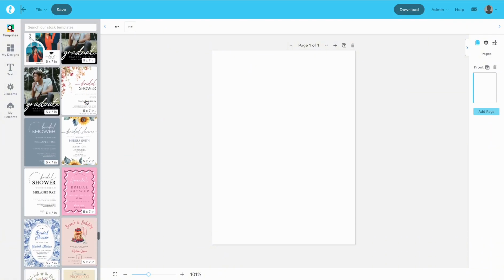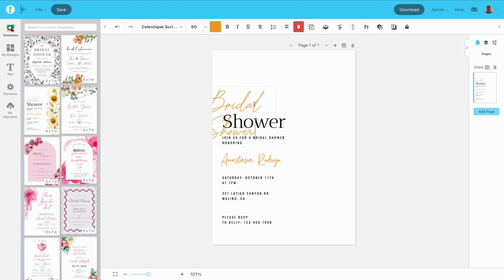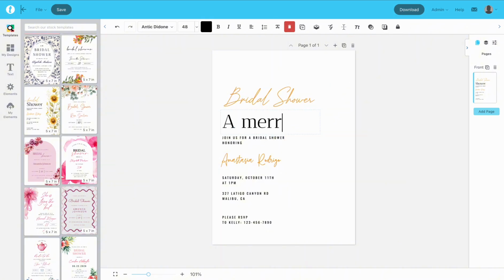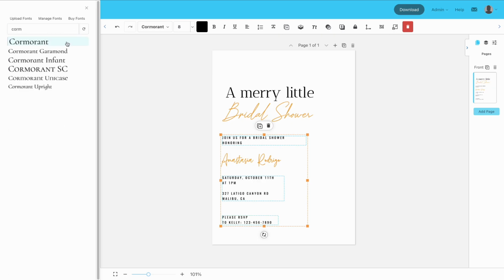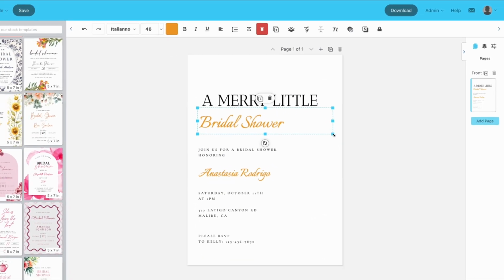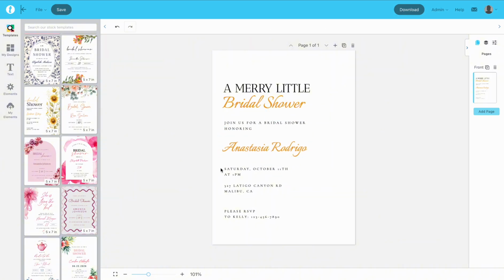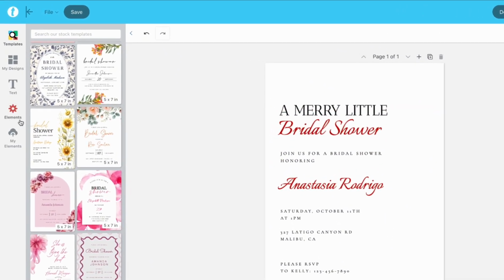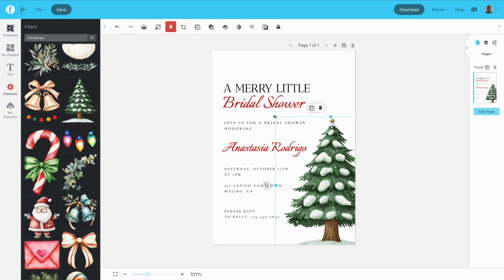How to Create a Winter Bridal Shower Invitation to Sell on Etsy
Learn how to create a winter bridal shower invitation that actually sells on Etsy. In this video, I’ll walk you through the full design process, from choosing seasonal colors to arranging your layout for maximum visual appeal. If you're a template seller looking to expand your winter collection, this tutorial will help you create a professional, polished design your buyers will love.